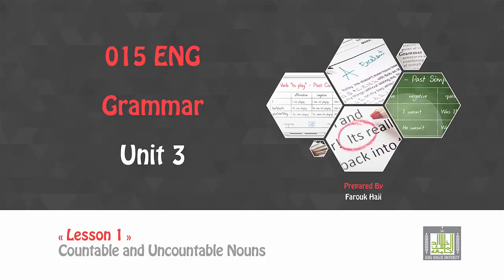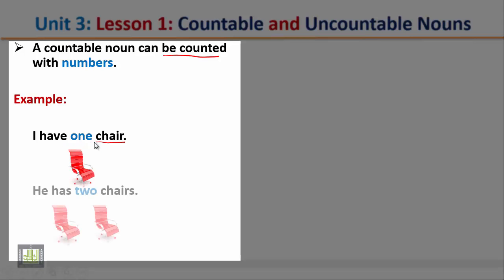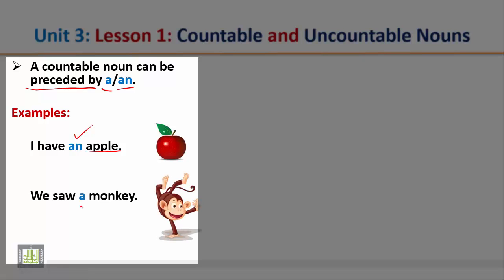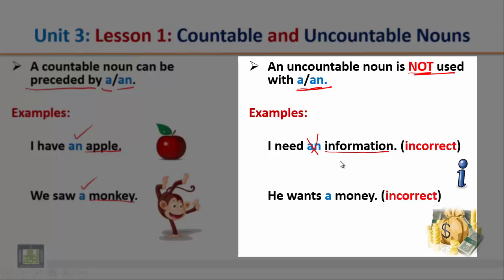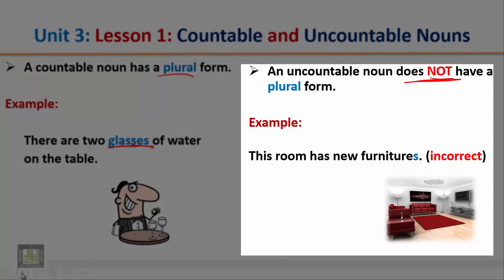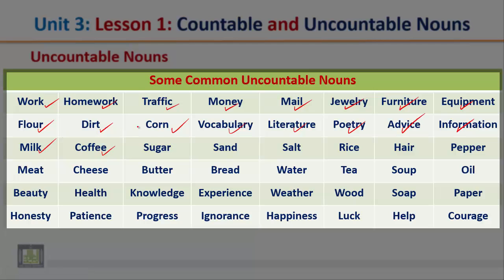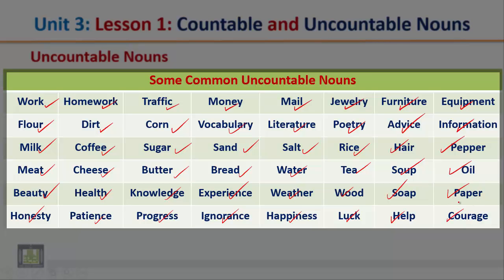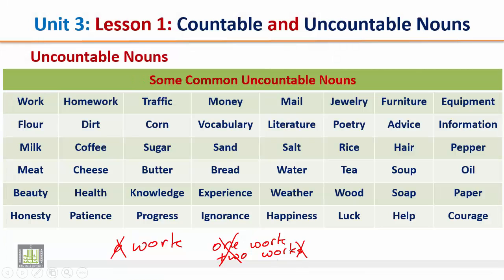Grammar U 3 - L 1 : Countable and Uncountable Nouns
ENG (Grammar 015) Unit 3 Lesson 1